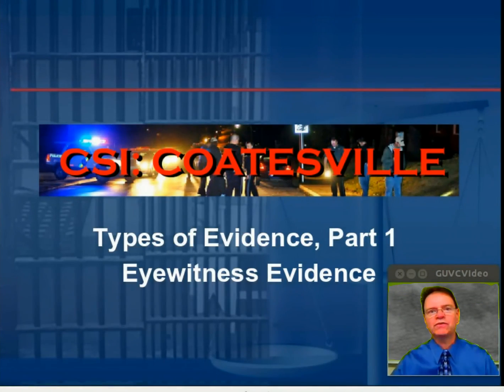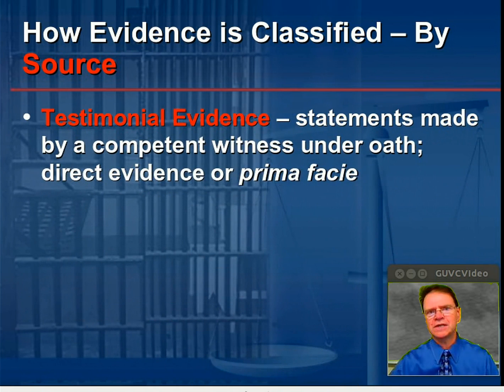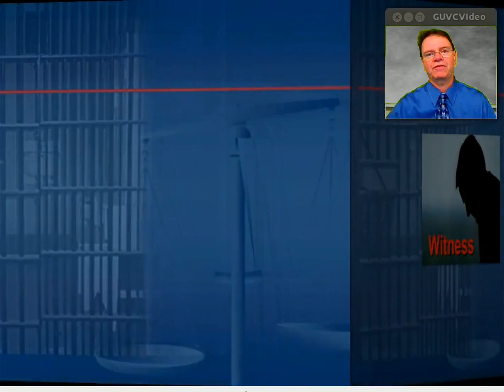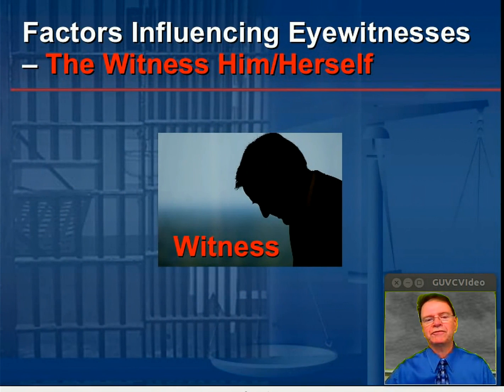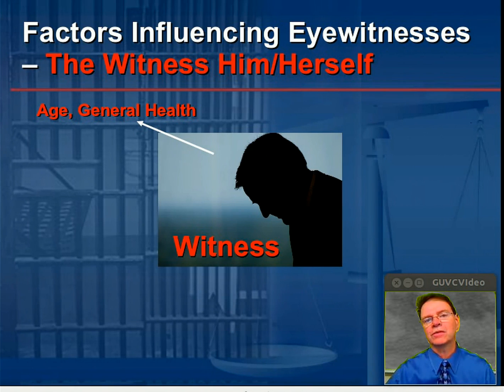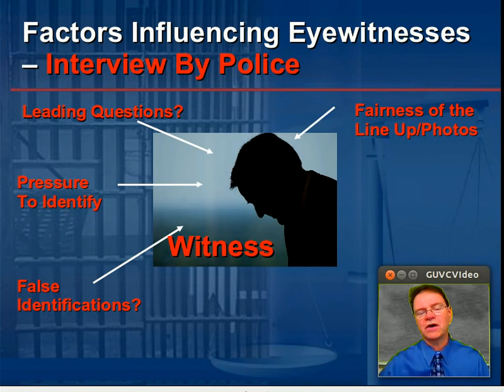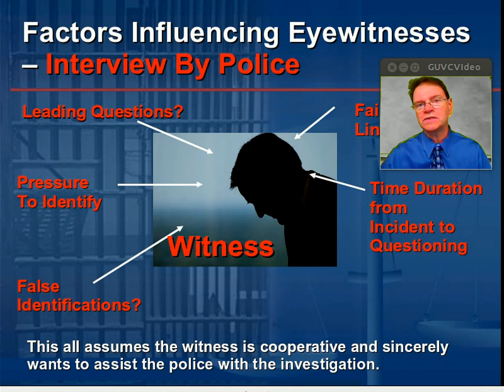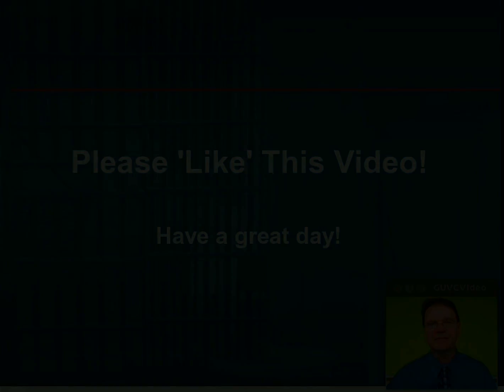Types of Evidence, Part 1 -- Eyewitness Evidence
I. Classifications of evidence
II. Factors that influence eyewitnesses
III. How to increase the reliability of a line up